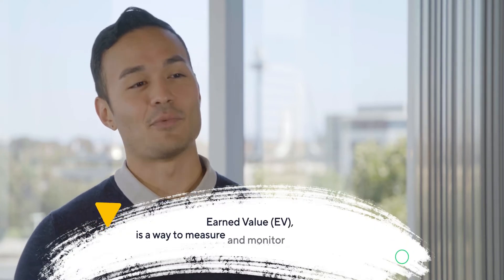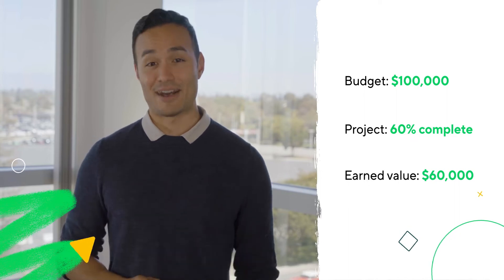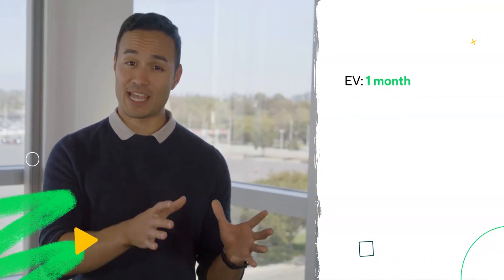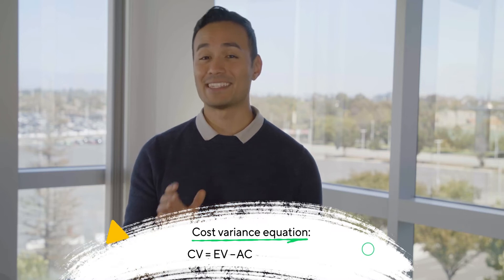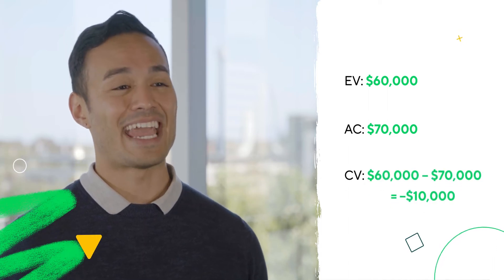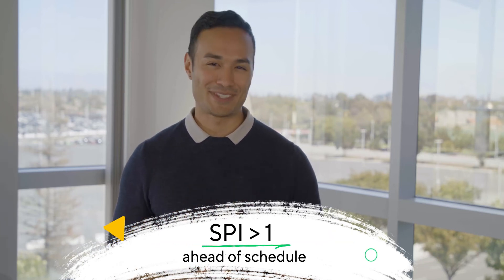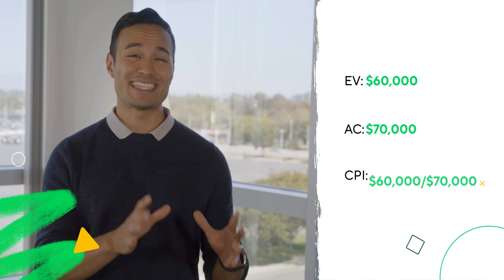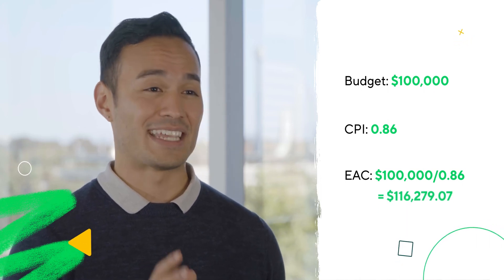How to Calculate Earned Value in Project Management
Are you interested in learning more about earned value in project management? This easy-to-understand video teaches the concept of earned value analysis in a way that’s clear and concise. You’ll learn how calculating earned value will allow you to see when you’re over budget or progressing too slowly, so you can make adjustments.

Earned value analysis is a way for project managers to measure and monitor how much work has been completed compared to the project plan. Earned value calculations will help you quickly find out if your project is behind schedule or over budget. When you are able to calculate performance against a timeline and budget, you are much more likely to catch bottlenecks and potential budget challenges before they get out of control.

We’ll go through several earned value formulas with examples, including:

1. Earned value (EV)
2. Schedule variance (SV)
3. Cost variance (CV)
4. Schedule performance index (SPI)
5. Cost performance index (CPI)

These calculations will allow you to keep a close eye on progress throughout your project, saving you from making costly mistakes along the way.

To get the earned value formulas mentioned in the video and to learn more about this topic, click the link to our project management guide

Ready to explore the most powerful work management platform? Start your free two-week trial of Wrike today